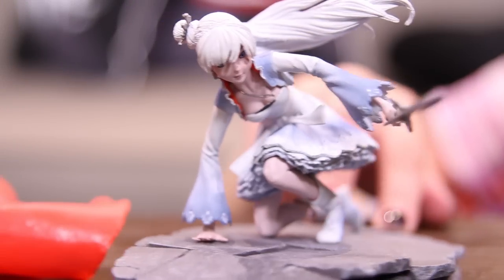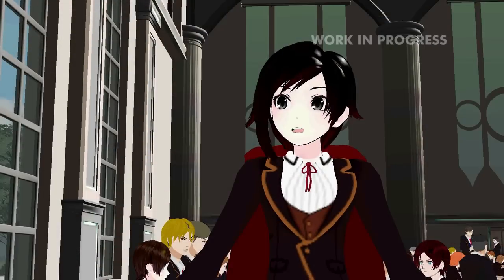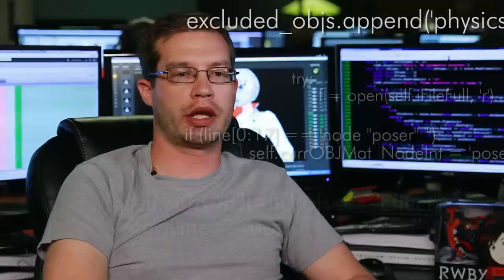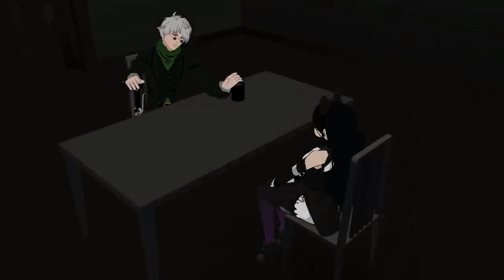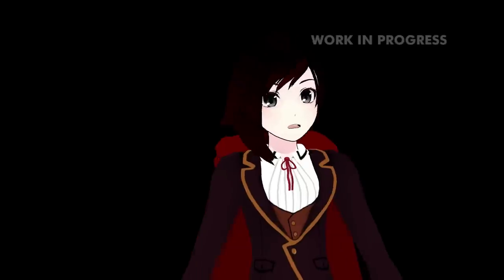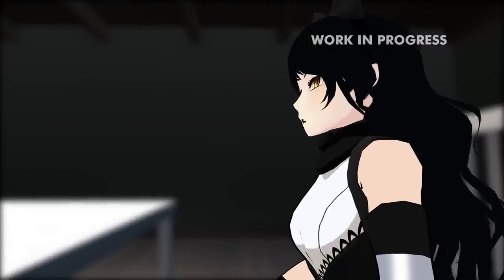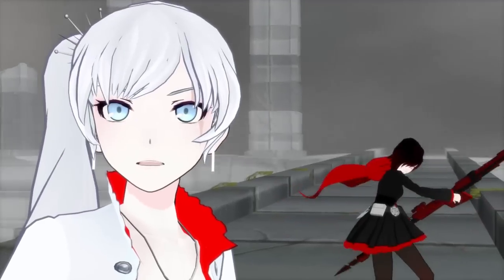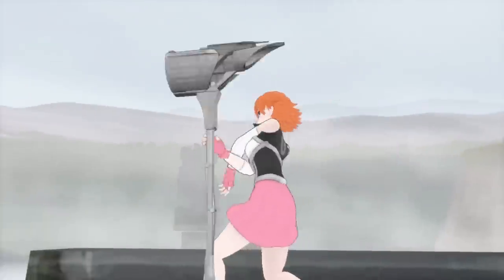RWBY Volume 2: Production Diary 4 | Rooster Teeth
RWBY Volume 2: Production Diary 4.

More about this video:
Return to the world of RWBY as the cast and crew share how the show is made! In this new journal, explore post-production on the show through render, VFX and sound!

About RWBY:
Team RWBY is back and ready for their second semester at Beacon, an academy that trains the world's strongest fighters. But real life doesn't stop. Between classes and homework, they still have to find time to save the world. And between the White Fang, Roman Torchwick, and a mysterious new trio, they certainly have their work cut out for them!